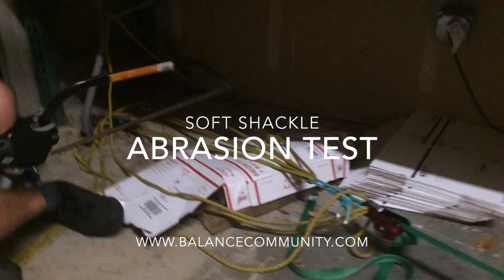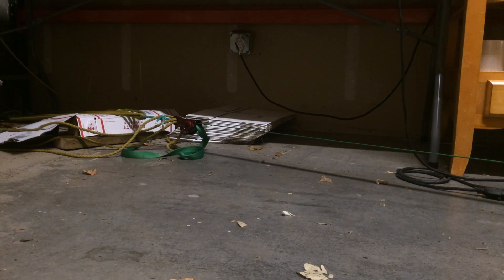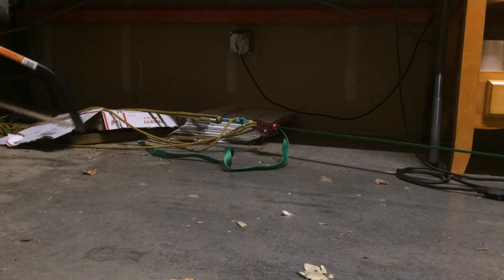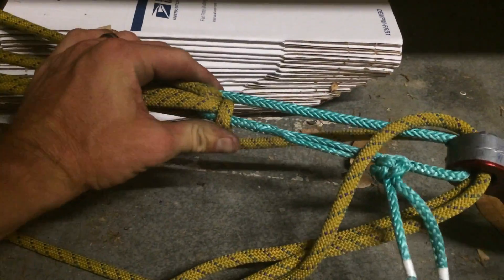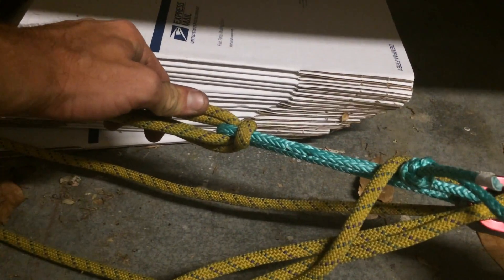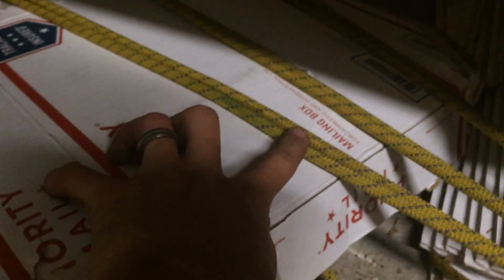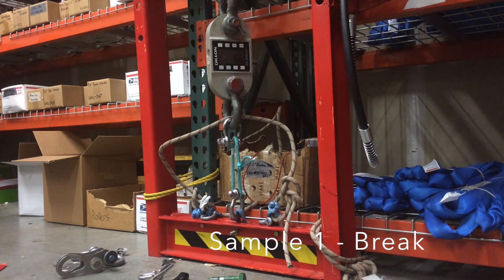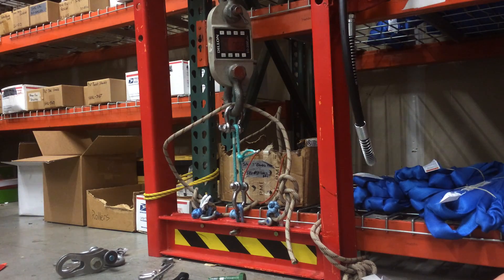Slack Science - Testing Abrasion Resistance of Soft Shackles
Testing soft shackles for abrasion resistance using a mock-highline anchor setup. To see the full test results, checkout this article